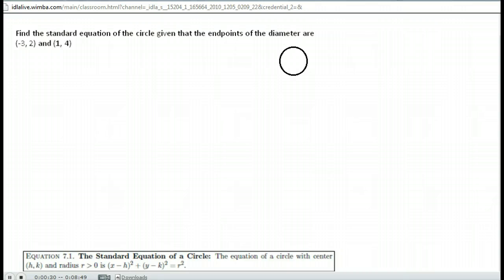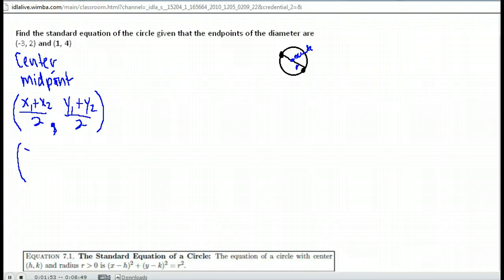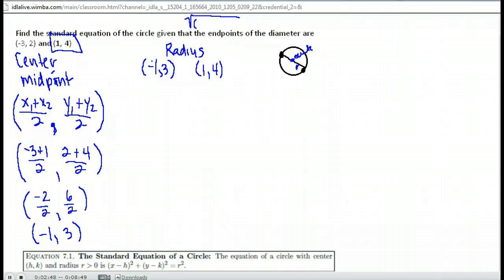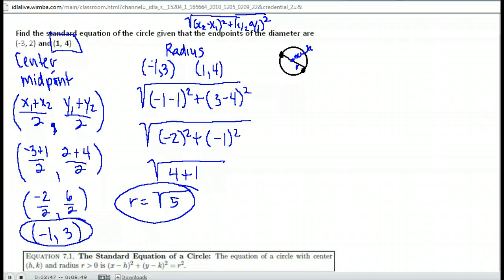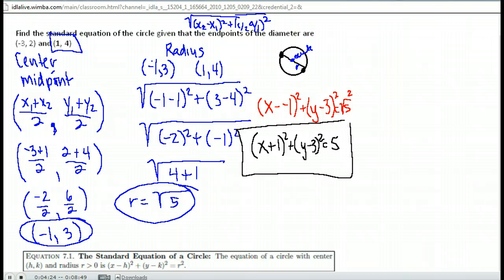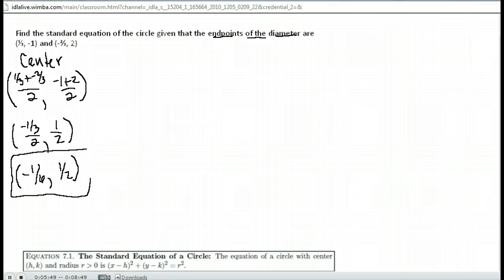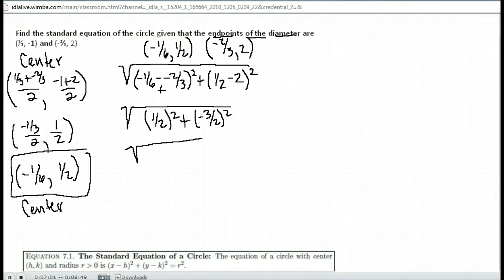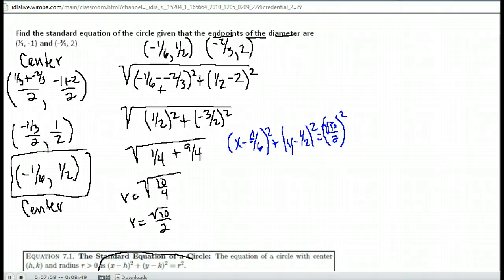PreCalc A U7A2 --Circle given endpoints of diameter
PreCalc A U7A2 --Circles